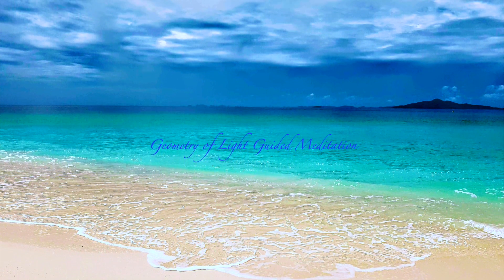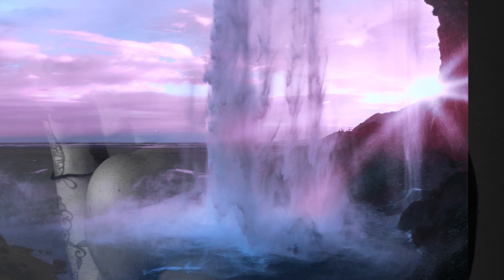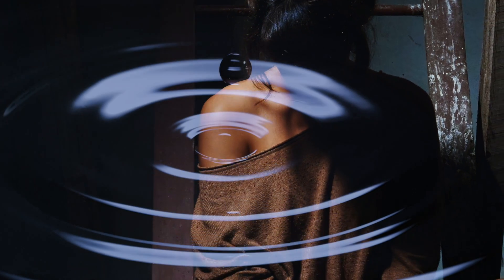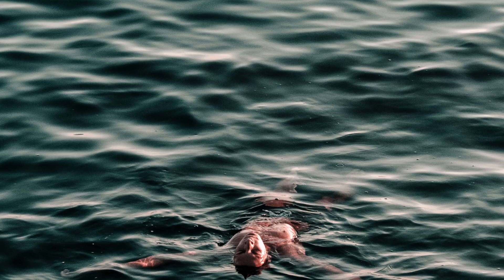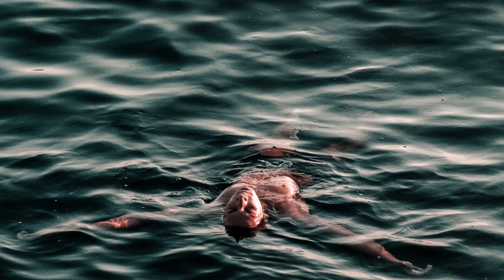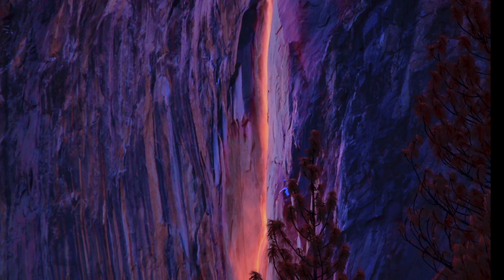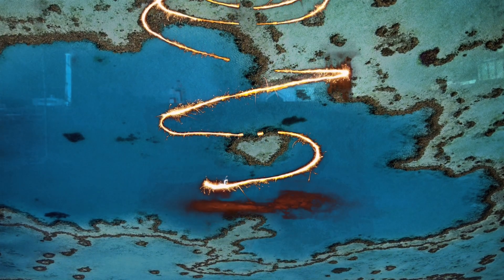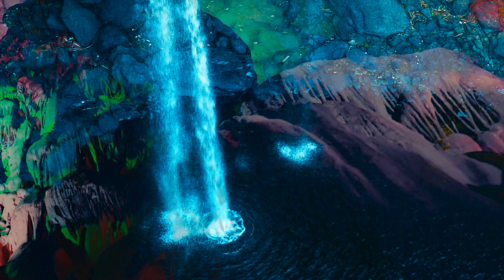GEOMETRY OF LIGHT Guided Meditation & Visuals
This video may be used as an open or closed eye meditation tool.  If you are not used to meditation practice, we suggest to first try this with eyes open, breathing deeply, as you watch the beautiful images flow by with a soft gaze.  This can help your visual/ Third Eye experience to be stimulated, so that when you choose to try it with closed eyes, your mind/ Third Eye Chakra has a sense of the type of imagery to navigate.

Guided Meditation by Taryn Wayne. Crystal and Tibetan Singing Bowls by Sarah Bennett.  Photography by various artists on Unsplash.com

Sarah is a Reiki Practitioner and Sound Healer. Sarah has created Tonic Toning as a profound way to approach transformation and transmutation for the body and mind.

Taryn is a Reiki Master and Certified BQH Practitioner who specializes in working with clients on anything from severe trauma (i.e. sexual, physical, emotional abuse), to Chakra and Aura cleansing, to Superconscious and past life exploration.

Taryn Wayne and Sarah Bennett are the creators of M-Theory Space. We’d like to welcome you to the M-Theory Guided Mediation Series. Each mediation in this series will utilize Breathwork, take you on a journey through Dreamscapes, dissolve lower vibrational cords, and cleanse and clear the Chakra System. Using Imagination and Astral Journeying, we
aim to help you develop your True Sight.

We understand that there are lower frequency energies that may have interacted with humanity. If you have an immense amount of contact with these energies through current and/or past lifetime trauma, we have included a clearing practice, from a Native American sage clearing, to do before this mediation.

"Creator, Great Mystery, Source of all knowing and comfort,

Cleanse this space of all negativity.
Open our pathways to peace and understanding.
Love and Light fills each of us and our Sacred Space.
Our work here shall be beautiful and meaningful.
Banish all energies that would mean us harm.

Our Eternal Gratitude"

~If you are interested in any of these modalities, we offer private sessions.

Like and Follow our Facebook Page for updates on M-Theory Space gatherings and posts that raise vibration.

Facebook.com/mtheoryspace